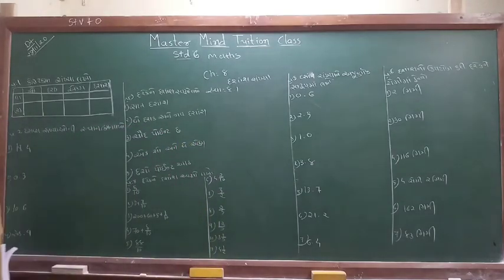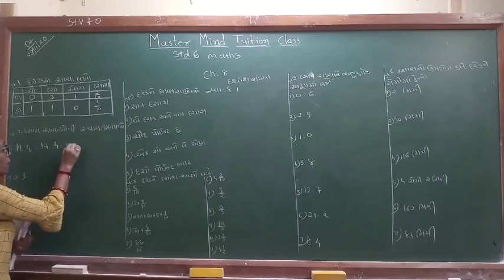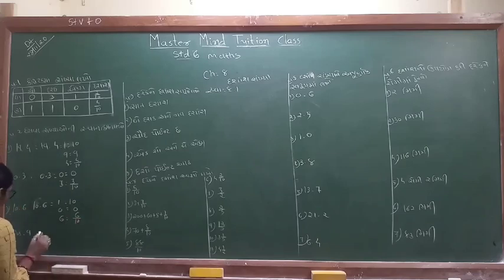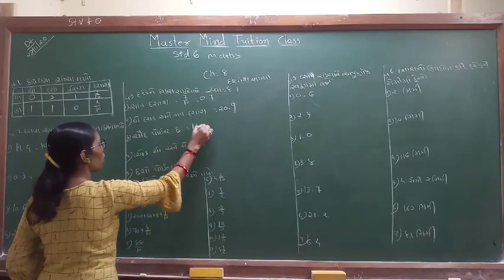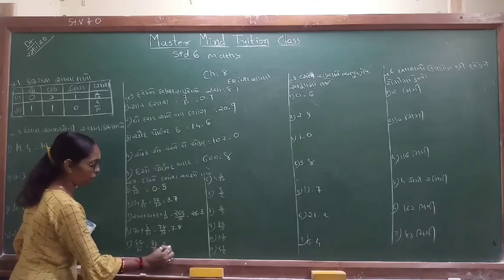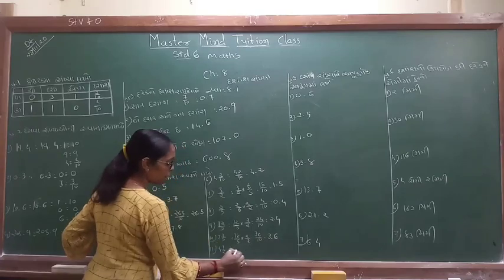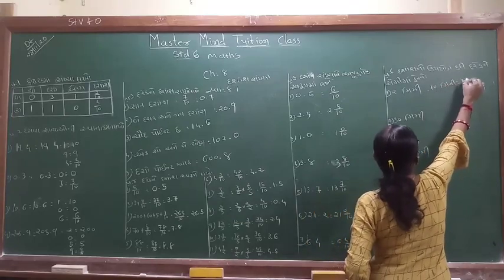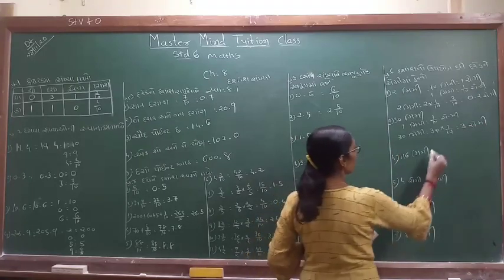std 6 maths ch 8 part 1